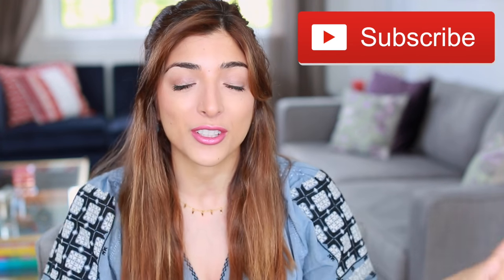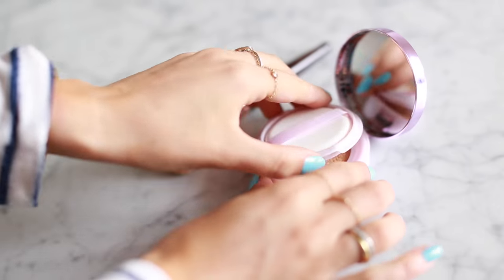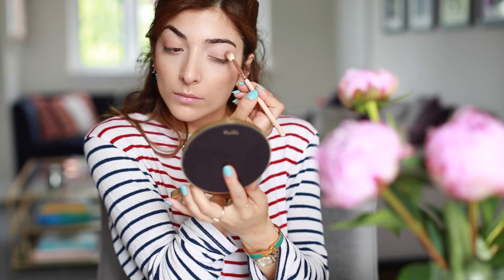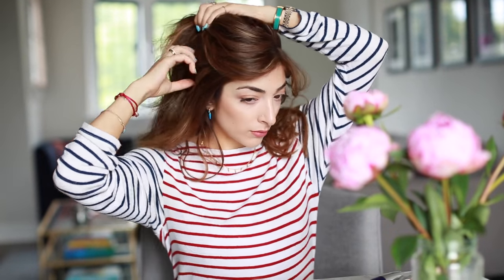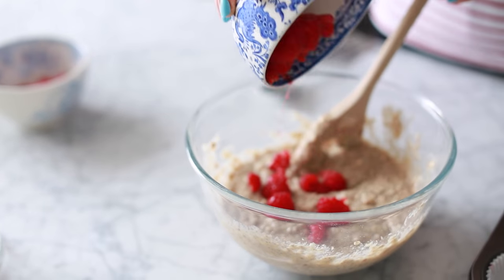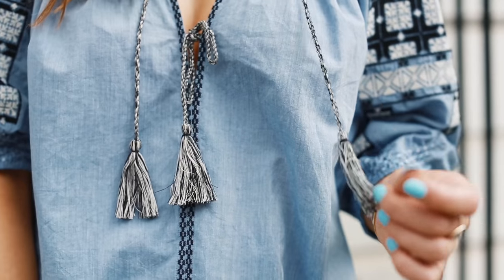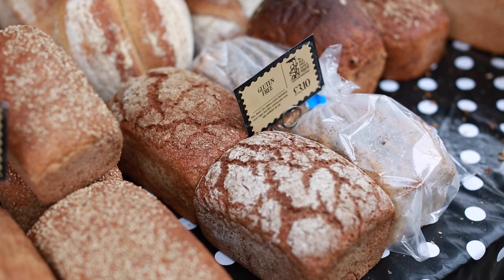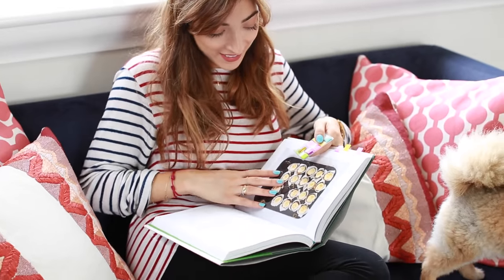MY TYPICAL SUNDAY: Routine + Follow Me Around! | Amelia Liana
My typical Sunday routine, get ready with me & follow me around!

MENTIONED…
Pilola Phone Pillow Stand

Too Faced - Born this way naturally radiant concealer (Fair + Light Medium)

Make Up For Ever Aqua Lip Lipliner Pencil (Rosewood)

Milani Lipstick (Nude Cream)

Amelia Freer Cookbook

Raspberry Breakfast Muffin RECIPE
*1/2 Cup Almond Milk
*4tbs Coconut Oil
*2 Flaxseed Eggs (1tbs Flaxseed + 4 tbs Water)
*1/3 Cup Maple Syrup
*1 Cup Buckwheat Flour
*1/2 Ground Almonds
*1/2 Cup Oats
*1/3 Cup Desiccated Coconut
*1tbs Baking Soda
*1 Bowl Chopped Rasberries